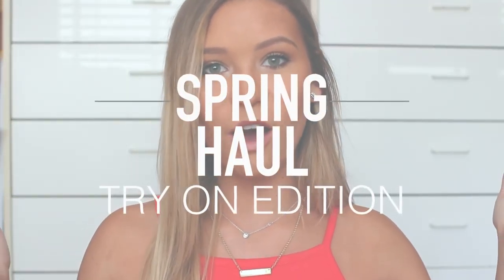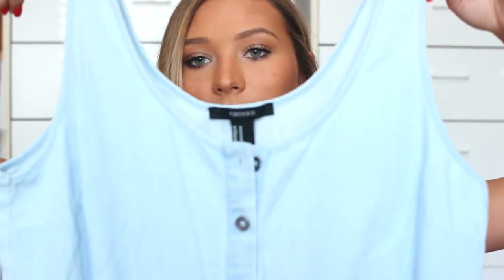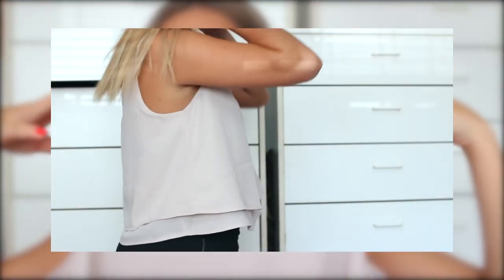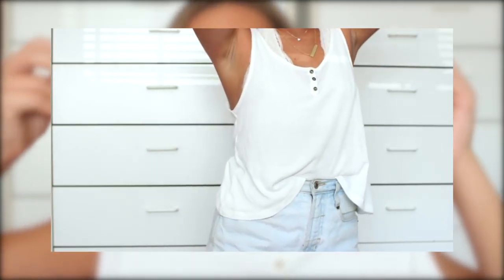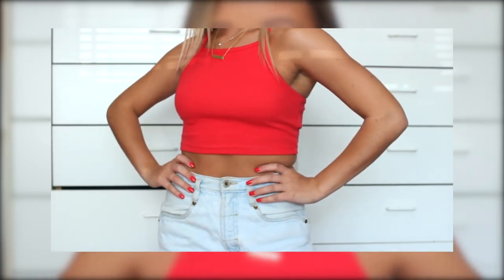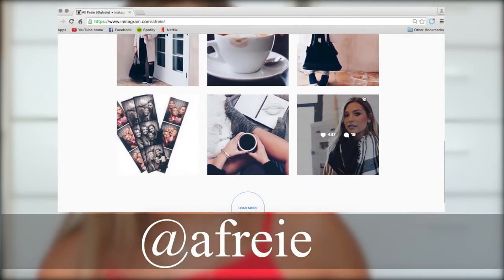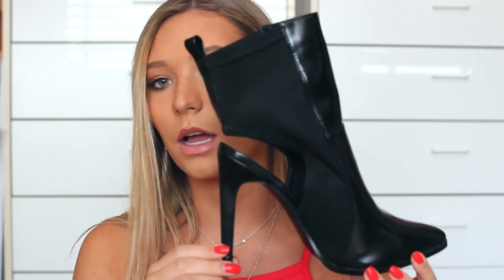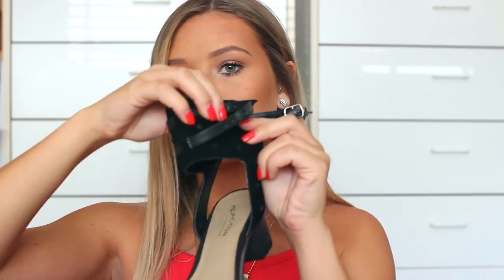Spring TRY ON Haul 2016 | Mikoh, VS Swim, F21, MissGuided & More!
Kenneth Cole Sandals - now even more on sale $9.99 omg!